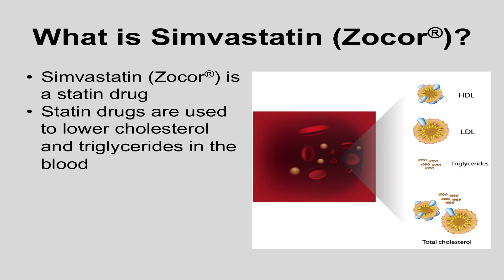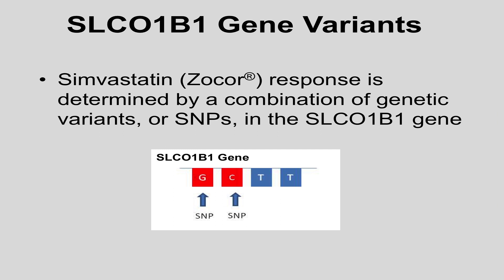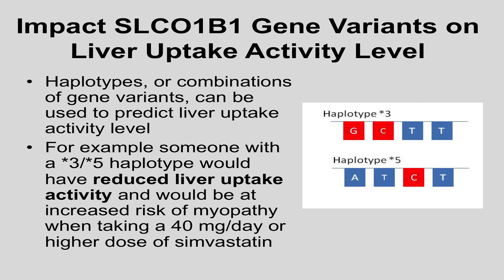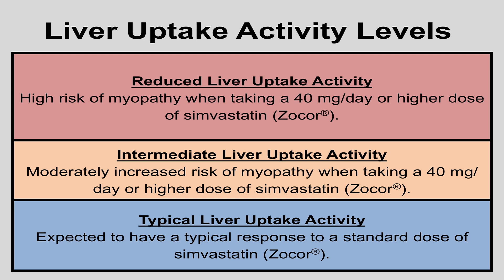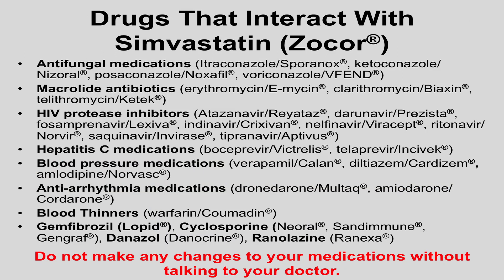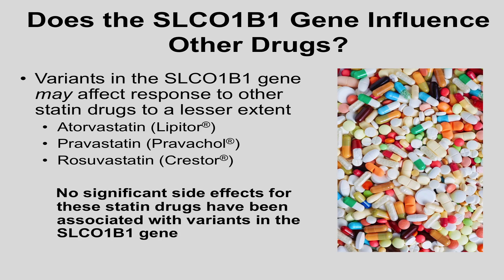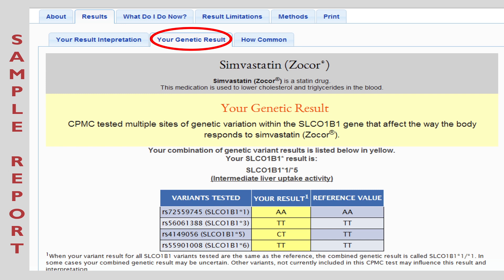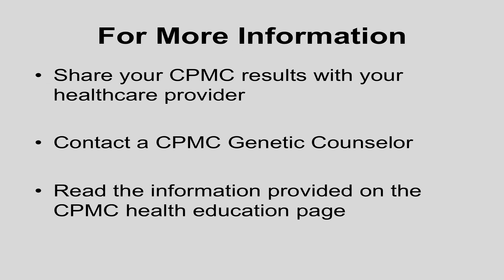SLCO1B1 and Simvastatin (Zocor) Response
The CPMC examines the relationship between medications and genetics and returns a report on simvastatin (Zocor), a statin drug that is used to lower cholesterol and triglycerides in the blood.